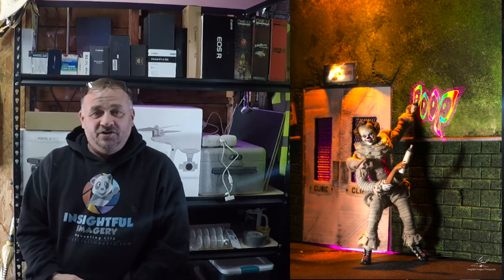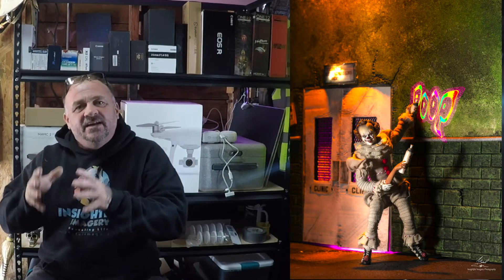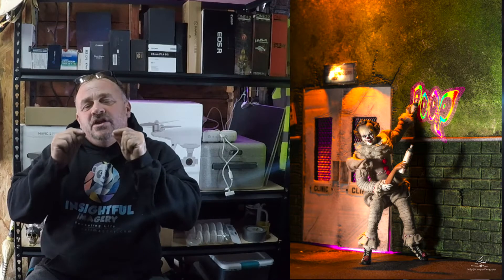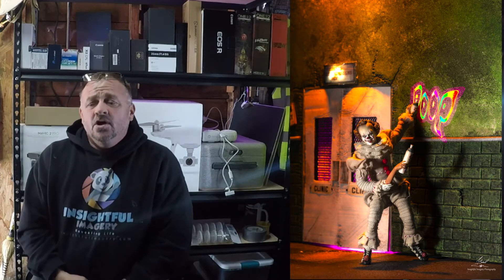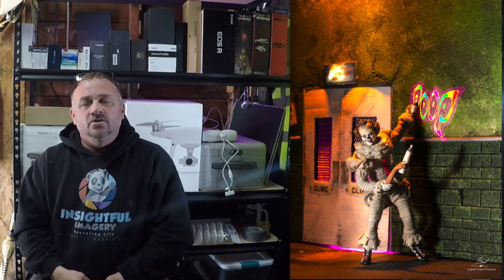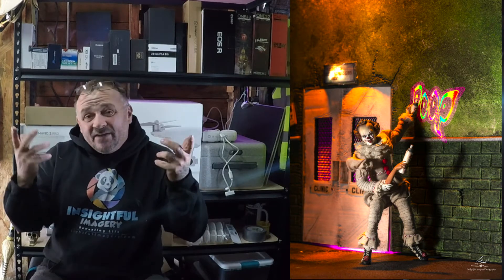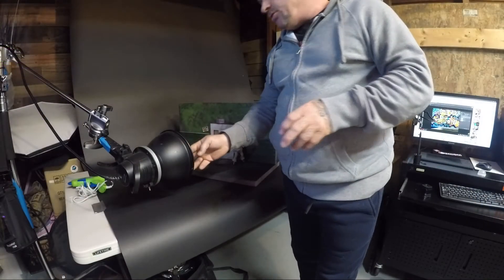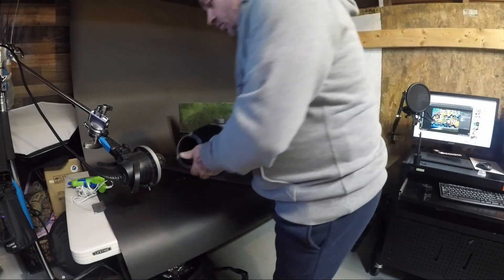Tips on how table top photography with toys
In this toy photography video I will share with you my process for photographing the Mezco 1:12 Pennywise collectable figure. If you are trying out photography or other types of similar miniature table top photography then maybe I can offer some help.  Follow along in my video and see how to fill out a lighting set up for your table top set up.   Using studio flash and constant light sources I build my light sequence up until I have the look I am going for.  I share with you the gear I use too.

Here is a link to one of the first of 2 videos I share how I edited this photo.  This first link shows how I removed the hot glue as well as how I layer masked the diorama sign to turn it
the linked video is uploading as of 2136 hours 3/22 so it should be available to view once youtube finishes processing.

Time stamps
video intro
@2:11  setup
@3:35 main light
@6:15  lume cubes and environmental lights added
@8:10 camera set up
@15:15 first test exposure and adjustments some more talking and "plains of focus diagram"
@16:01 retake image after adjustments and show before and after.
@16:35 turn on lume cubes using the phone app and take final image.
Note also there is a video coming out about how I processed this image.  I will be posting this too showing a couple tweaks I did to polish off the final image.

Pennywise figure
Lume Cube portable constant light source kit
Canon EOS R body
Xplor 600 ttl studio mono light